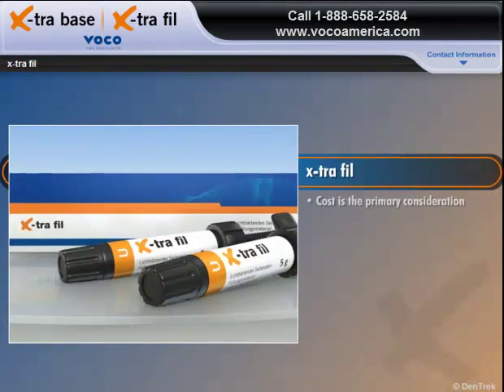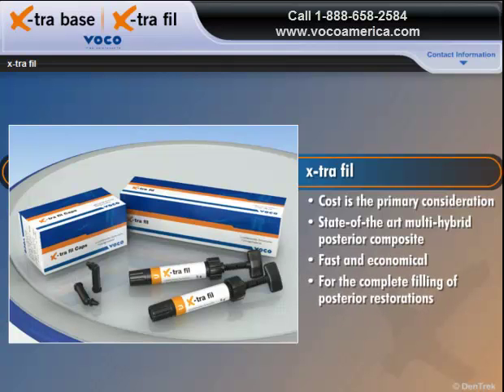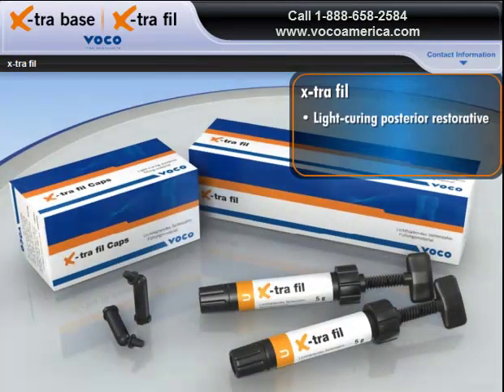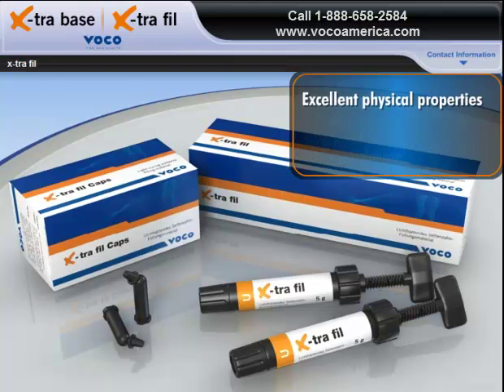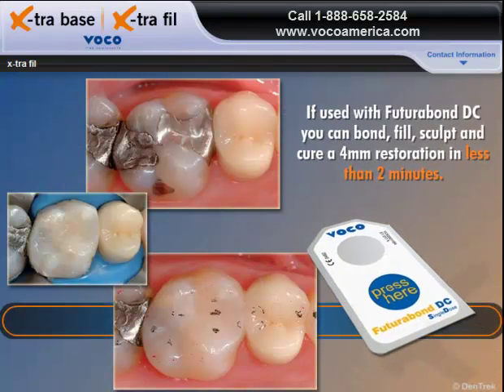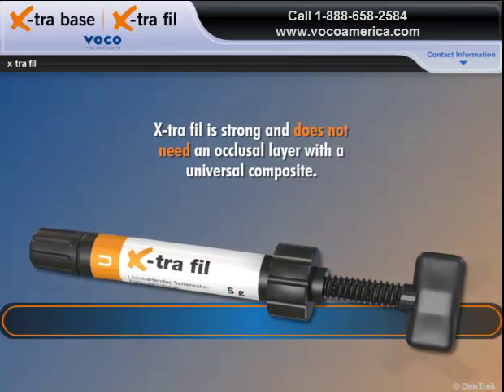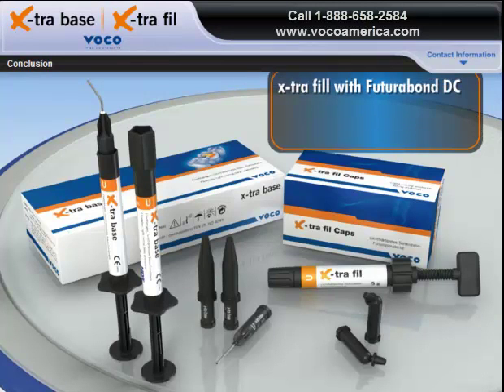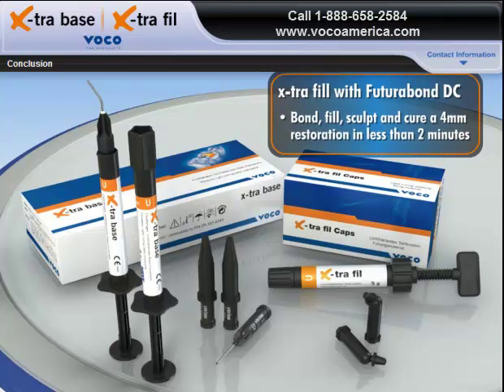x-tra fil Tutorial Video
This module explains the use and advantages of x-tra fil, a bulk fill posterior composite that allows to cure 4mm layers in just 10 sec.